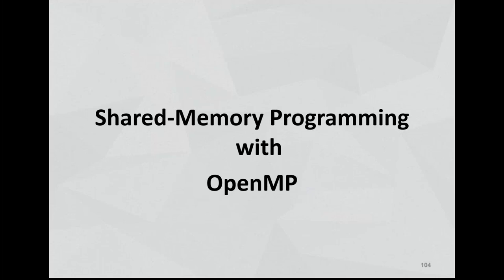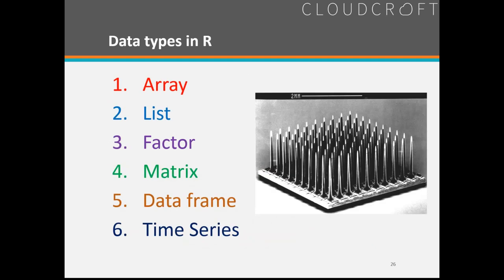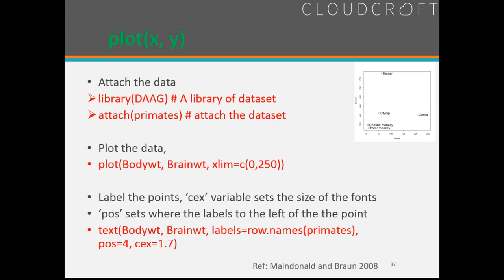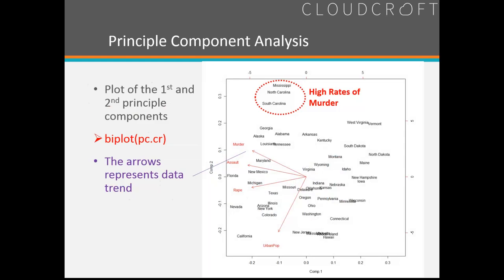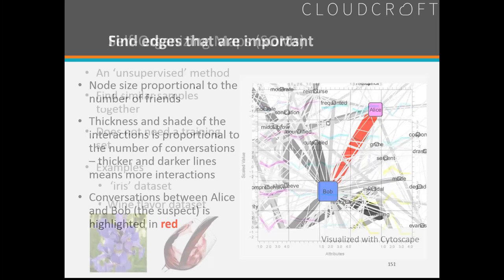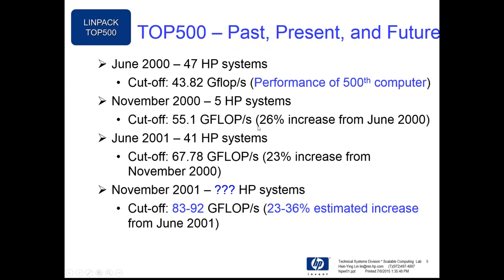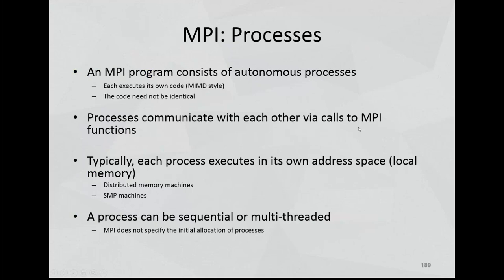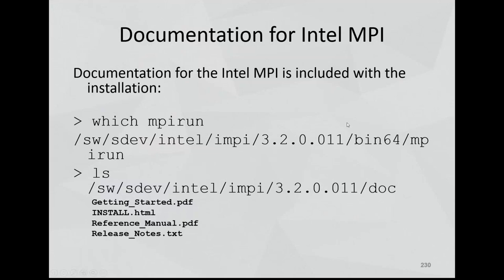Lecture 4: Free Short Course: Programming on Supercomputers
Delivered by Dr Craig Wright